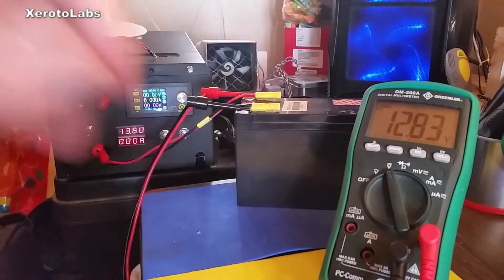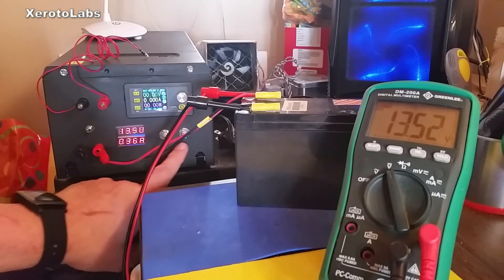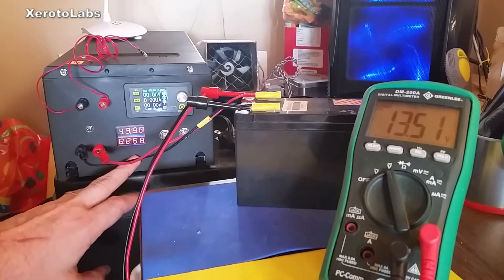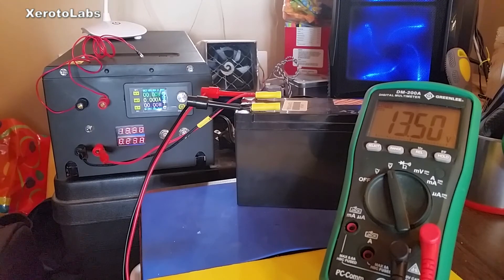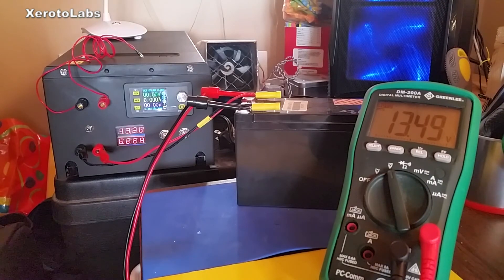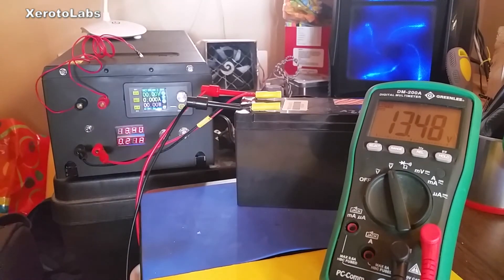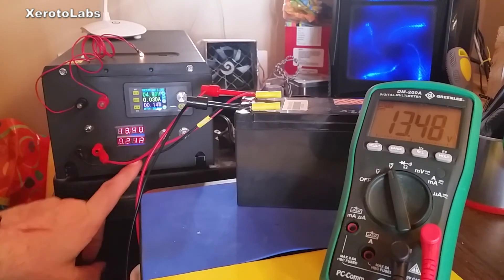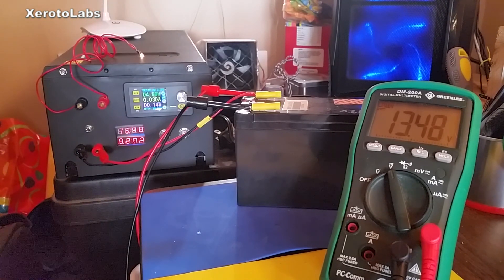Small Bench Power Supply [ Done ]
It's done .. well almost .   I have to  add the basic  3 rails form teh ATX  ( 3.3v 5v 12v  ) to the bottom below  the  battery charger module.

I was easily able to charge up my 12v  battery this way .

Very handy  and should even fit my Fabricator Mini on top .  That way i can have it rite by my  desktop PC